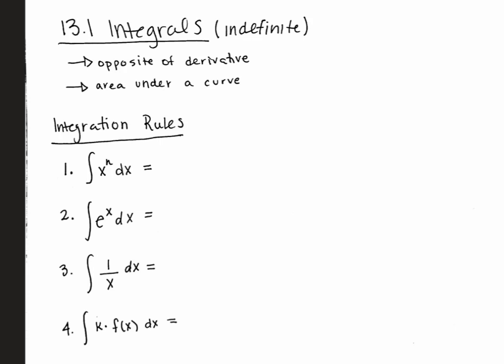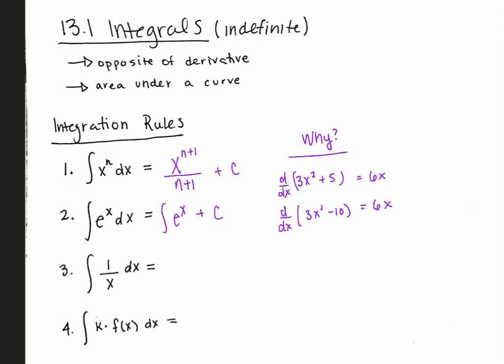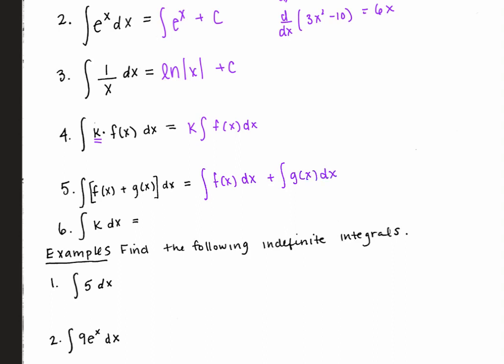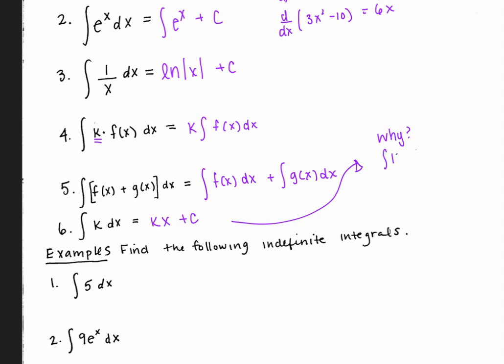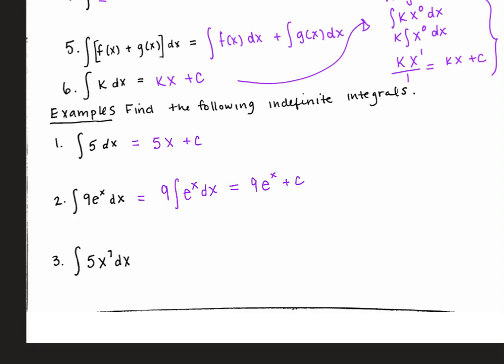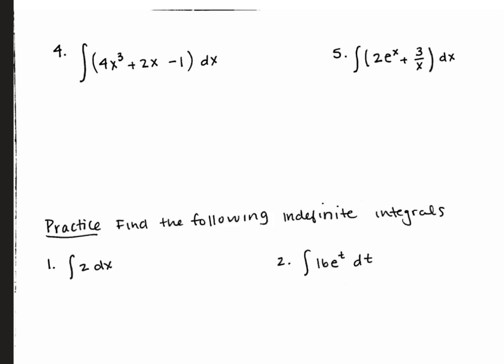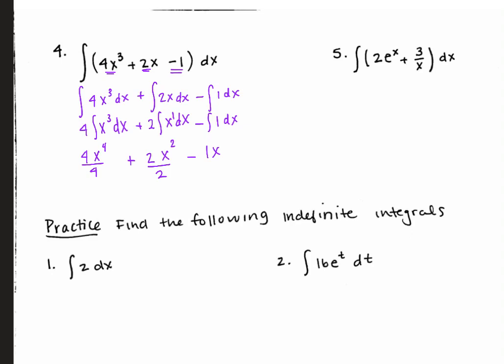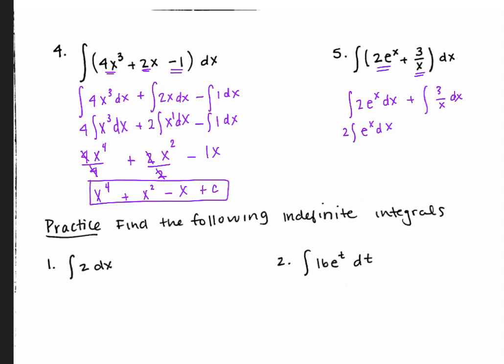13 1 notes part 1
Calculus
Basic Indefinite Integrals